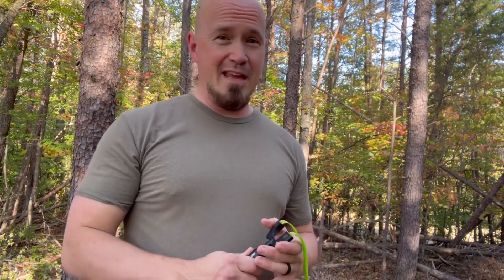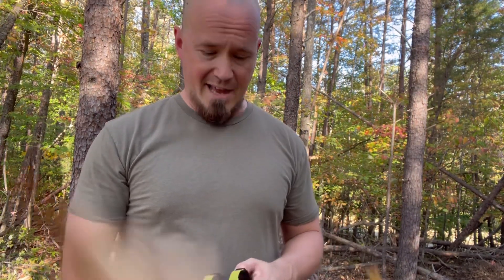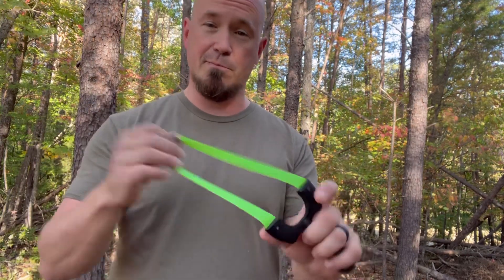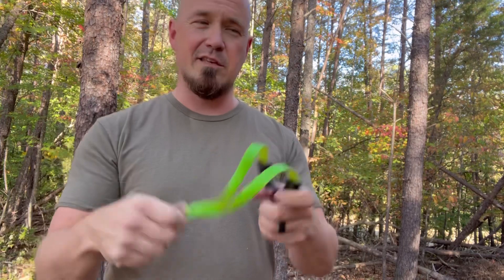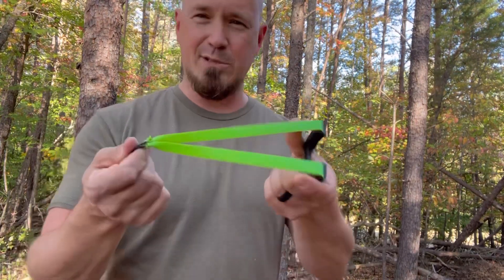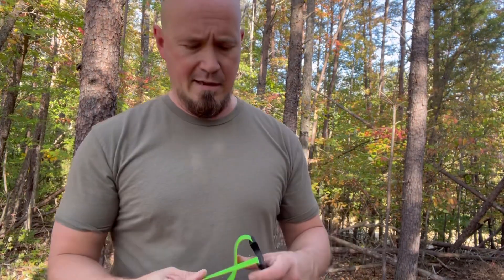Slingshot Challenge Nomination: 12 meters, 12 ounce can, 12 shots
I was nominated by @axsomoutdooradventures and @canvandal4503 for this challenge. Let’s see how I do.